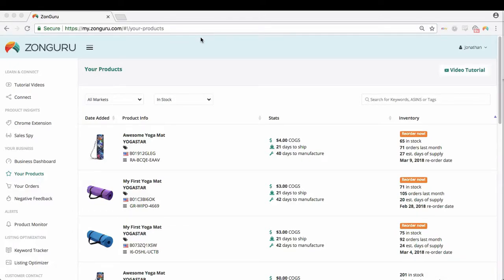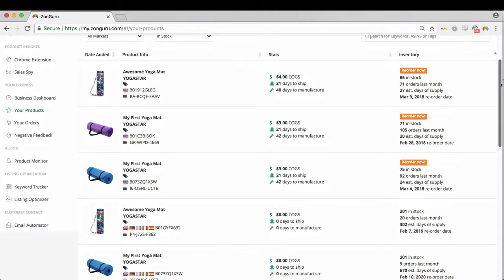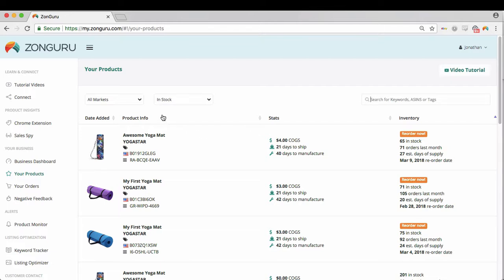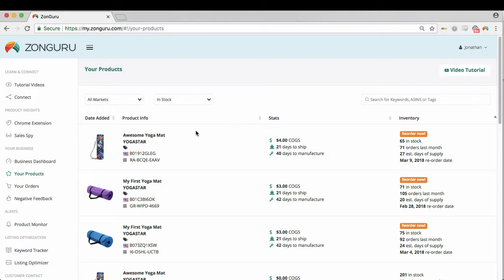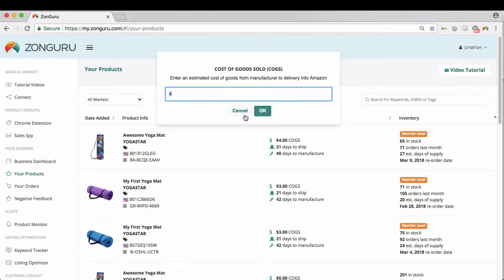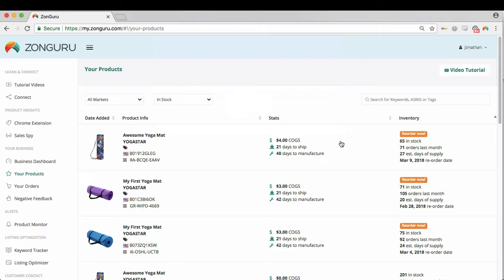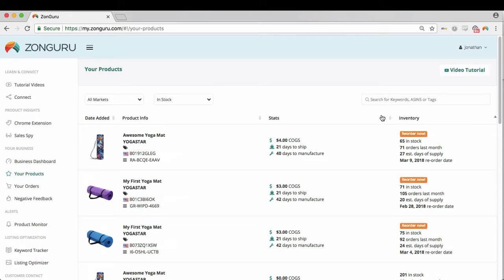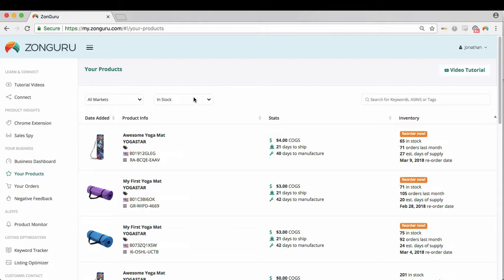Your Products Instructional Video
INSERT VIDEO DESCRIPTION HERE

Our 84-page eBook is Packed with Valuable Content:
➜ Getting Started: Starting Amazon Business
➜ Research Basics: Searching for Products
➜ Niche Rater: Rating and Data Explained
➜ Hot Products: 20 Hot Products
➜ ZonTrends: Current Trends in the Industry

🔥 Discover & Target the Hottest Keywords for Search Volume, Relevancy, and Competition

WHAT IS ZONGURU?

ZonGuru’s tools have been created for you as Amazon Sellers, but with an understanding that you have also created a brand that requires business intelligence at every point.

More Features, One Login, One Cost 🔥
Here at ZonGuru, we are all Amazon Sellers, and we have built this software to help optimize your business for sales, profits, and customers. Every tool has been developed through the lens of “business owners” to ensure we provide the right information that will really make a difference to your business.

Stick With Zonguru And Grow Your Arsenal Of Business Tools 🔥
Our team is committed to continually improving our current tools and adding new ones. We are laser-focused on developing one software platform that will help you with every aspect of your business. As we learn and innovate, we’ll be passing this all over to you and your business.